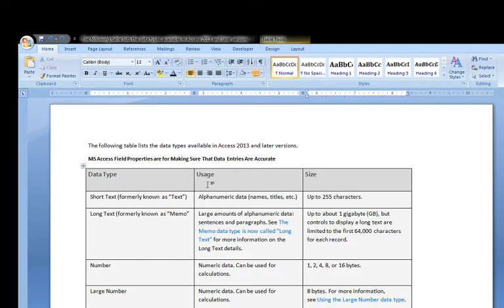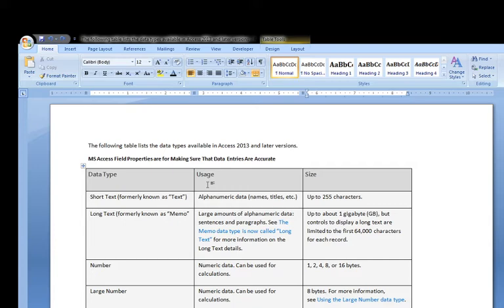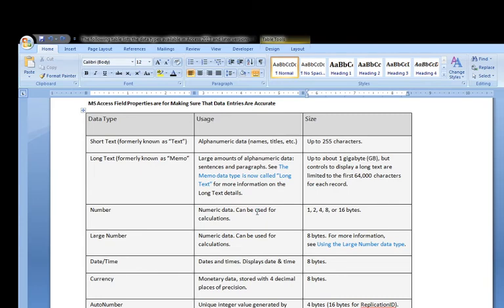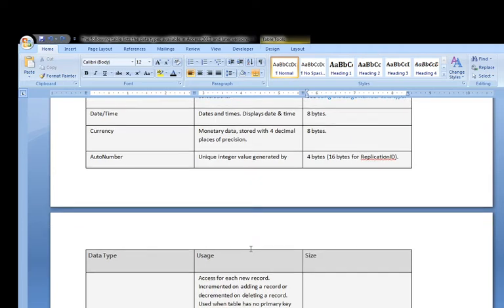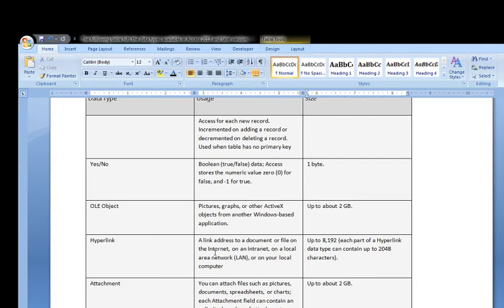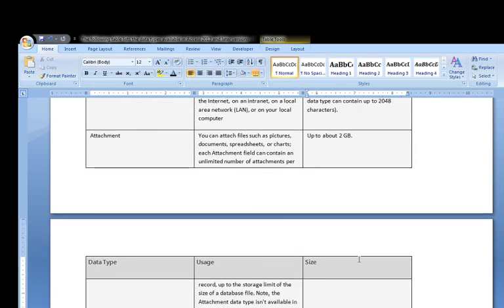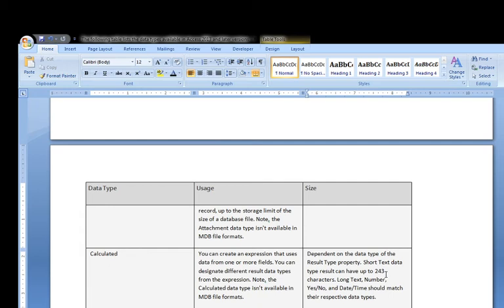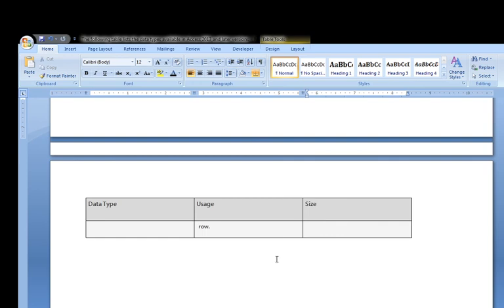various data types used in a table structure